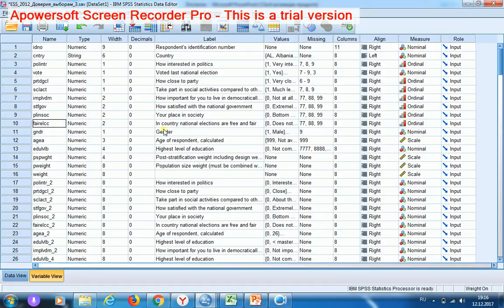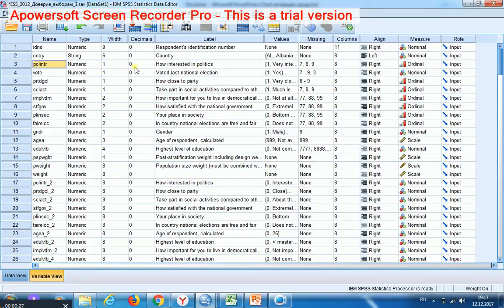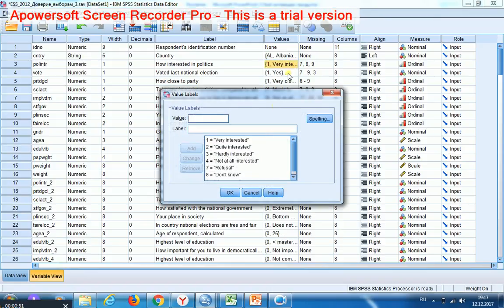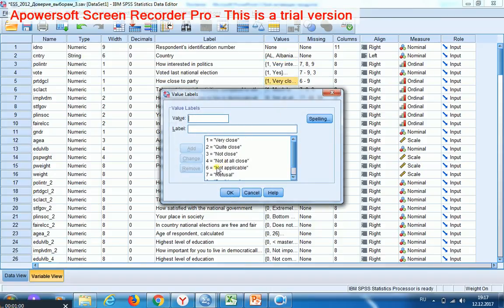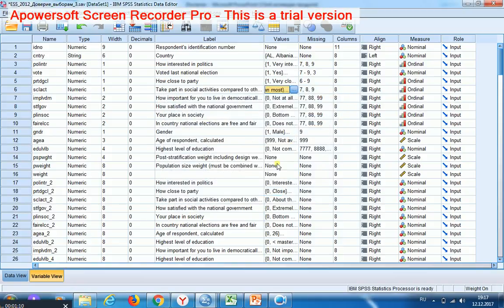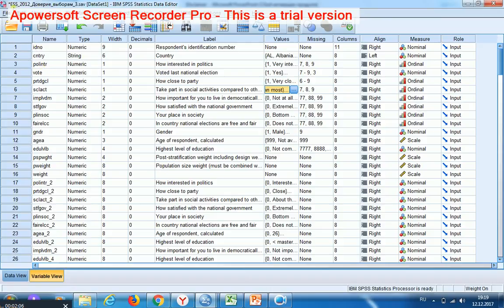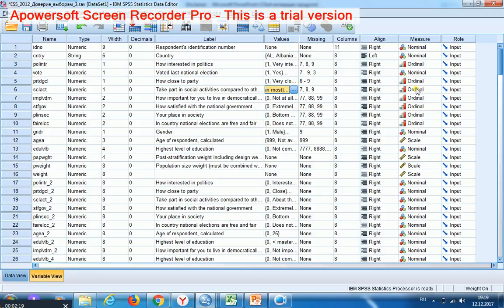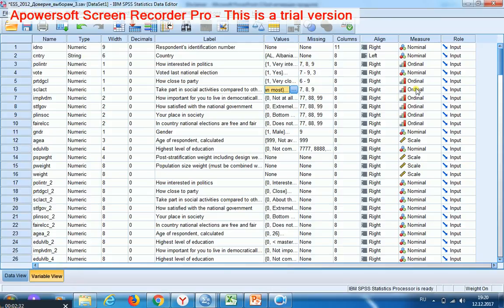Analysis of variance 1 A criterion for variables' measure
he problem formulation. Researchers are debating whether to consider ordinal variables with 4-5 gradations categorical or interval. In the first case, for including in regression, such variables are subject to dichotomization, in the second - they can be used "as is". I propose an analysis of variance as a scale criterion for resolving this contradiction. The methods results depend on a case's specificity.